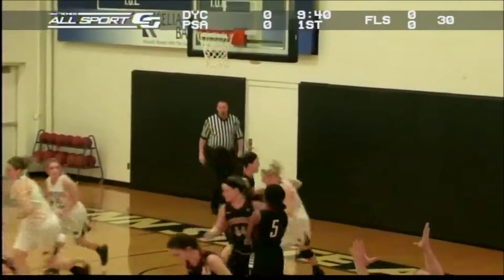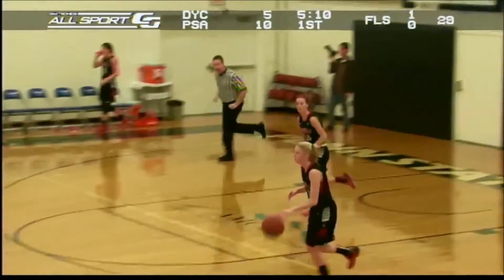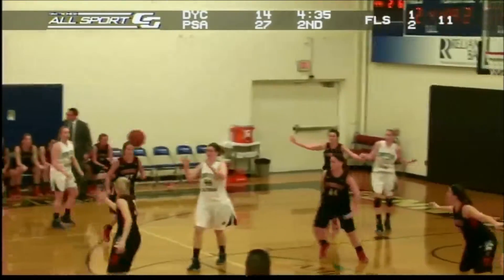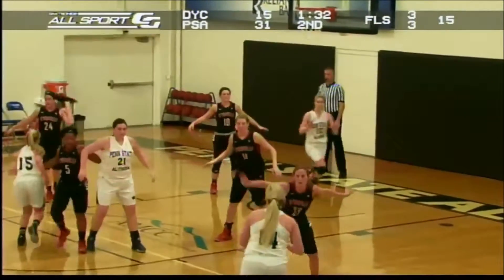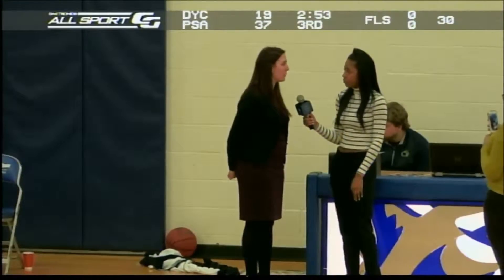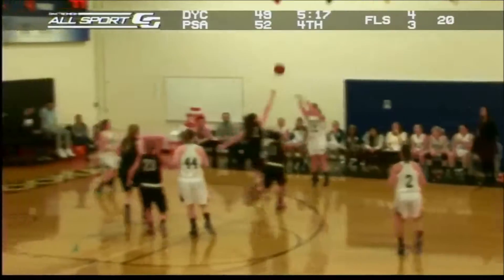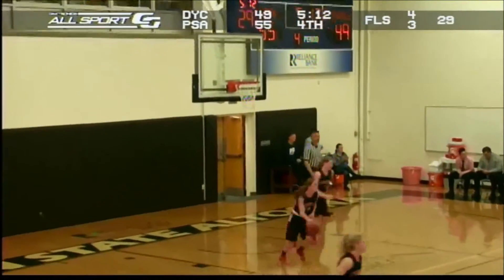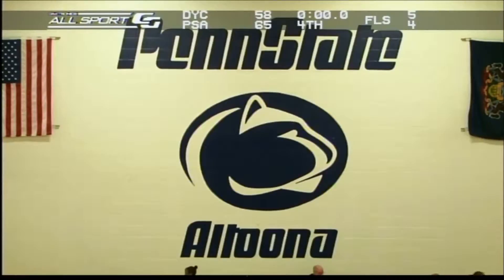Penn State Altoona Women's Basketball vs. D'Youville, 1-16-16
Video highlights of Penn State Altoona women's basketball vs. D'Youville College on January 16, 2016.